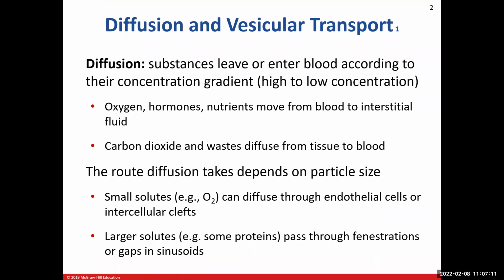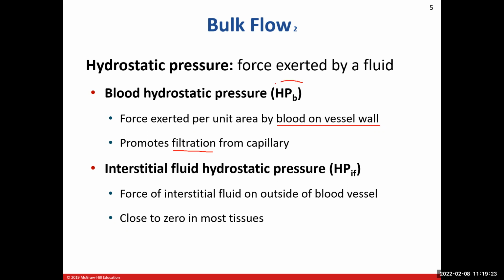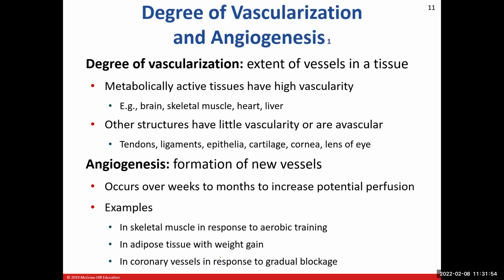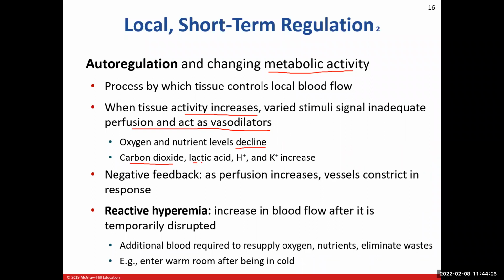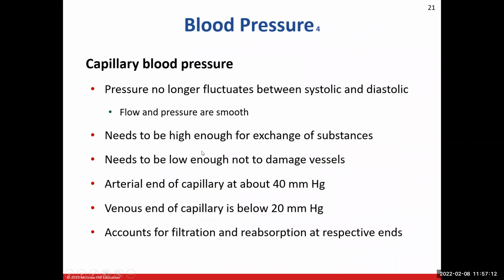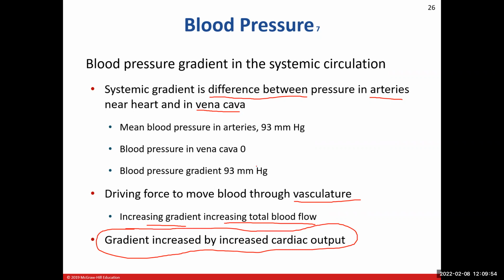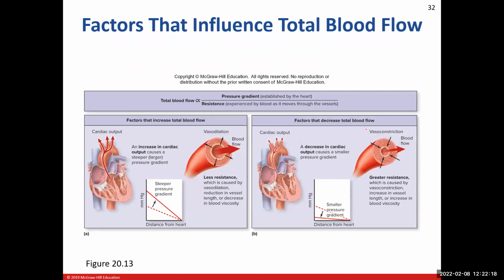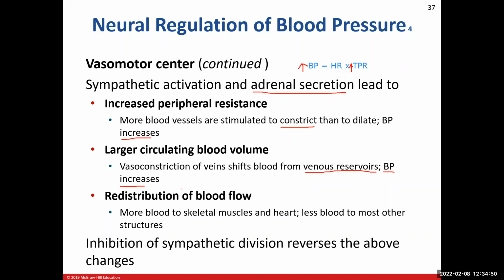Circulatory System (Ch.20) Review